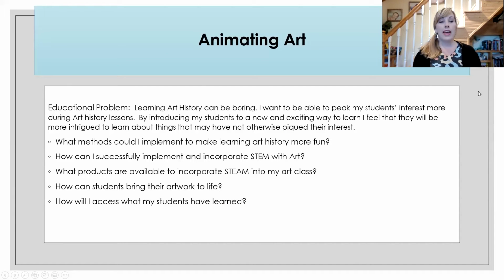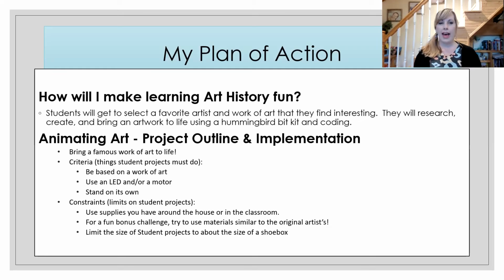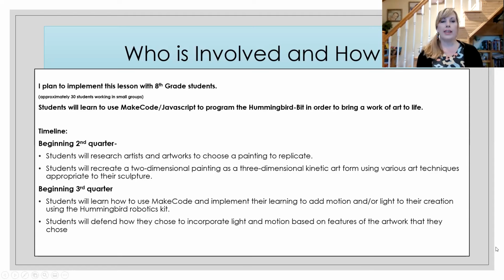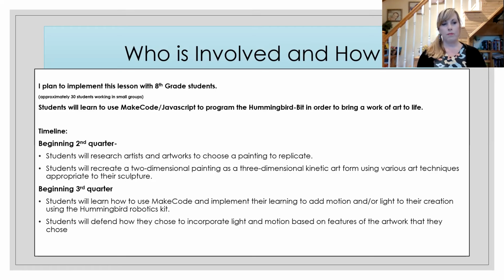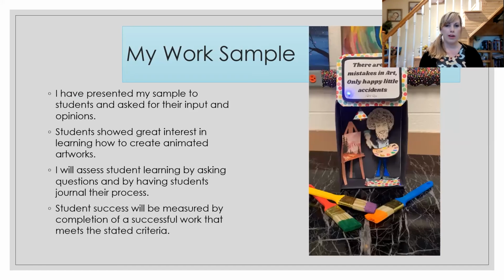Cindy Artrip - Interacting with Art